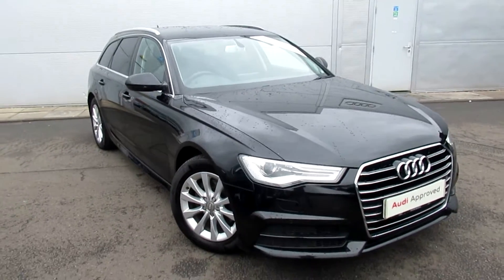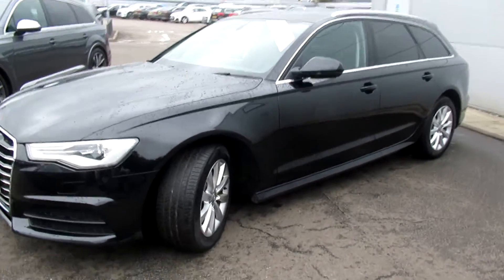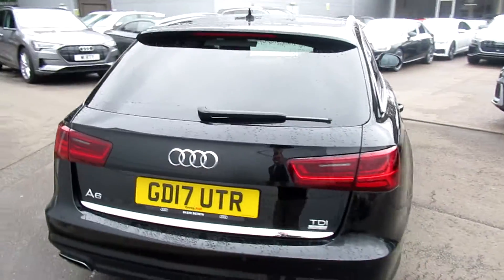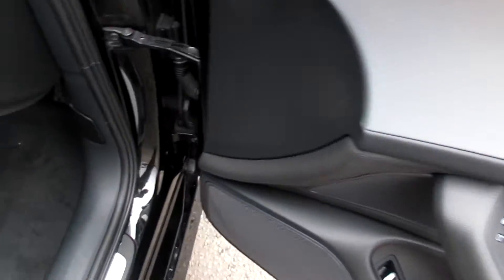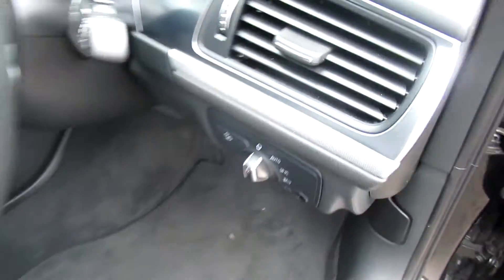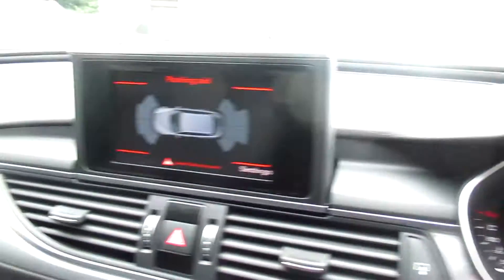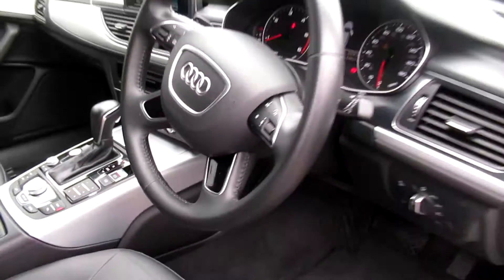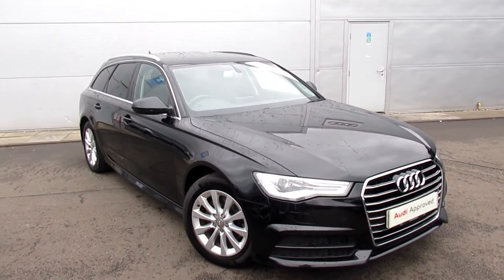Audi A6 - GD17UTR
This car comes prepared to the highest Audi standards with additional customer benefits of MOT protection Key insurance, 145 point Audi approved check, 2 years Audi approved warranty and 2 years roadside assistance. Crewe Audi are part of the family owned Swansway garages, with over 50 years trading. We also offer a full range of flexible finance. If you would like any further information or to arrange a viewing of the vehicle please call Crewe Audi on 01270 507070